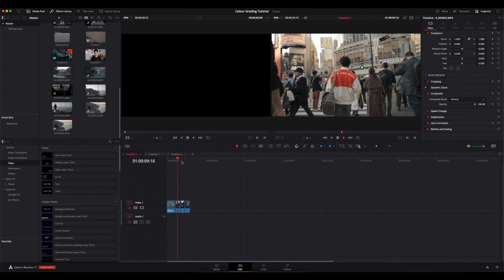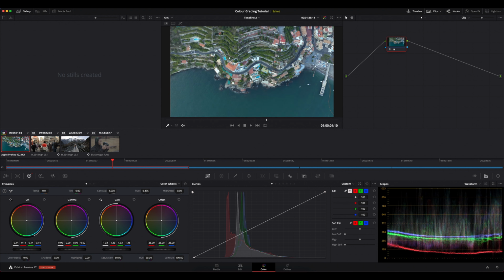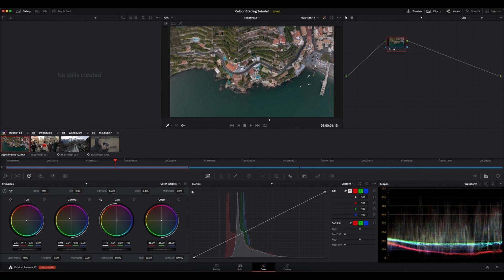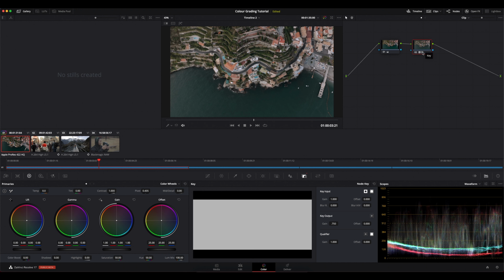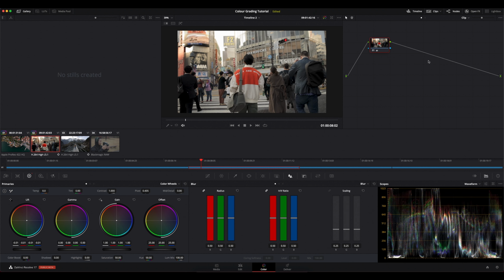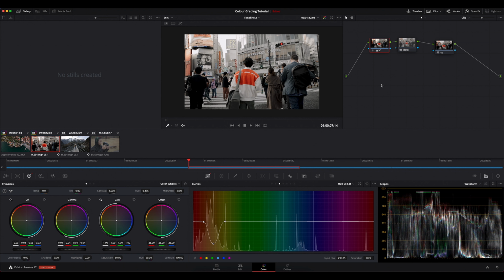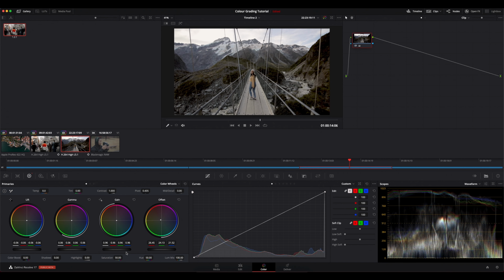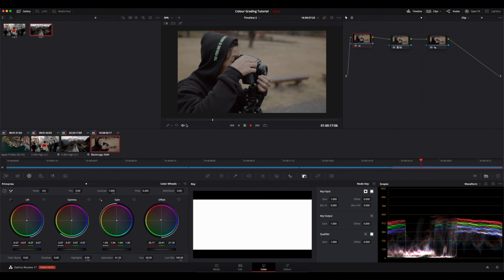How I Color Grade My Videos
In this video I show you guys how I color grade my videos! This is an update to an older video I posted – this time we're working in Davinci Resolve.

► My Gear

Main Photography Camera:
Second Photography Camera
Adapter to use EF Lenses:
My Favourite Portrait Lens
Vlogging Lens
My Favourite Video Lens:
My Drone:

Voiceover Mic:
Voiceover Recorder:
Rode Wireless Go II:
My Favourite Lav Mic:
Cheaper Lav Mic (still good):

Best SD Card for the R6:
Reflector (must have):
ND Filter:
Circular Polariser:
Black Promist 1/8:
My Camera Bag:
Best Editing Hard Drive:
Best Backup Hard Drive:
Spare Batteries for R6:
Spare Batteries for R6 (cheaper option):